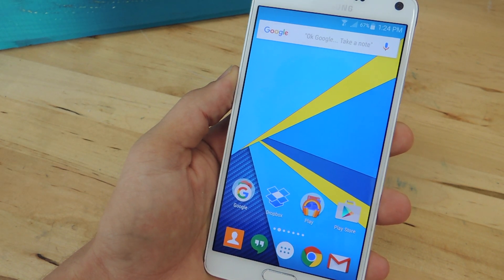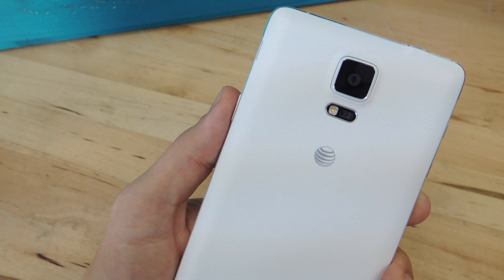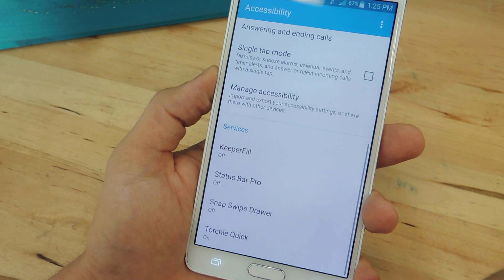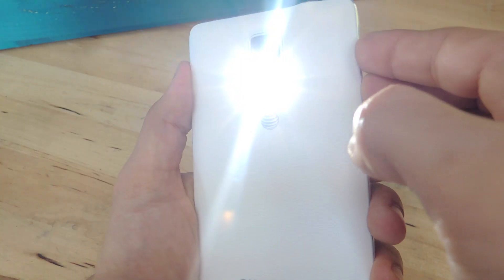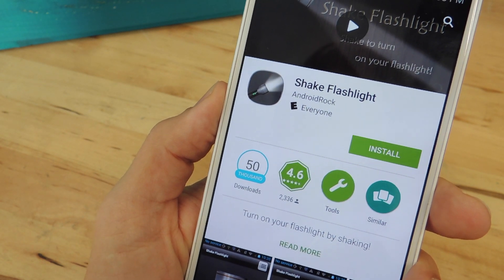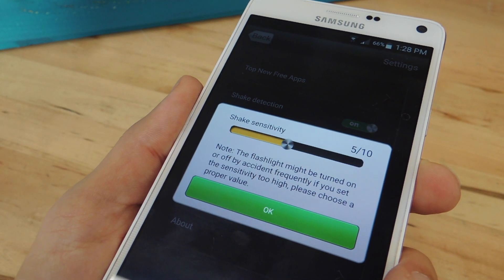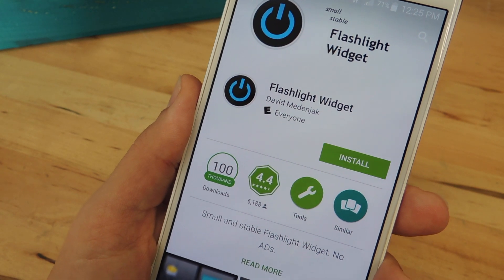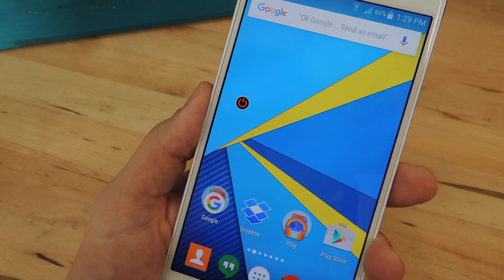Quick Ways to Toggle Your Android Flashlight [How-To]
How to Quickly Toggle On Your Android Flashlight

In this tutorial, we'll be going over alternative methods that will let you quickly toggle on your Android's flashlight when you need it. For downloads and more information, check out the full tutorial over on Gadget Hacks.